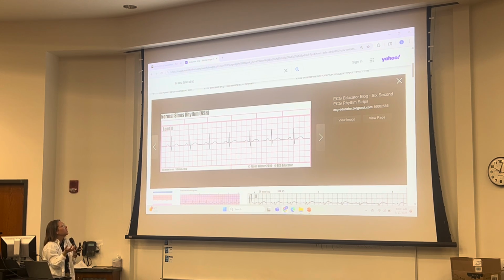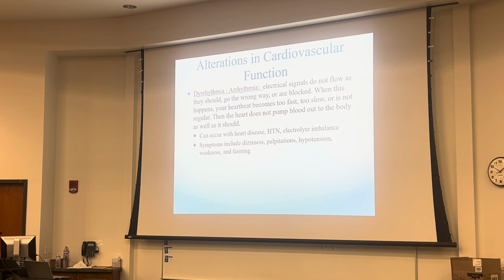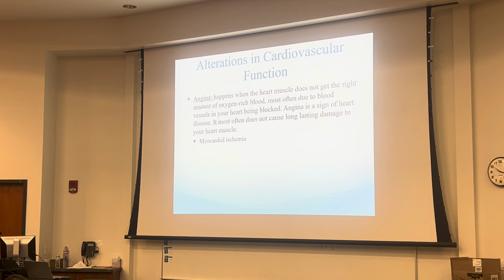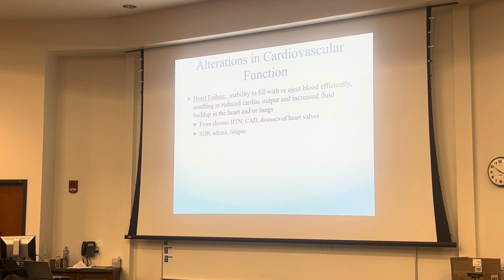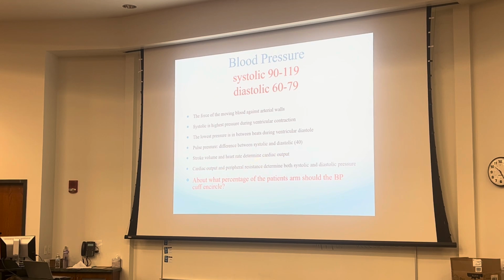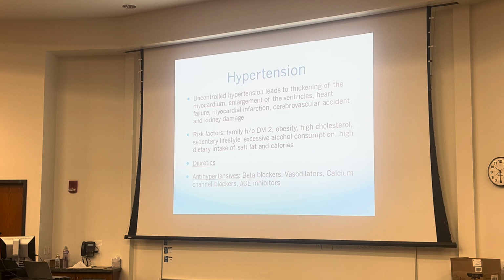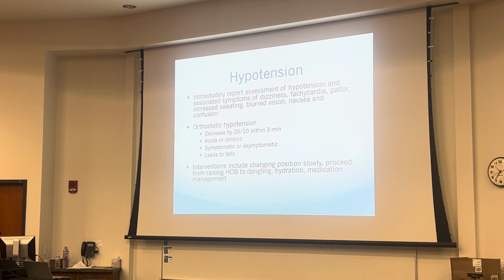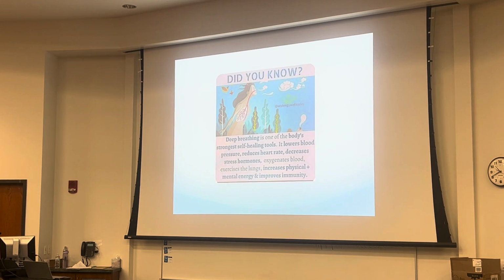Finishing Vital Signs